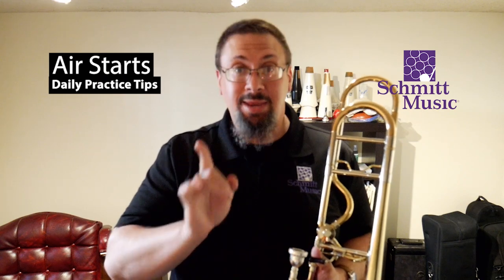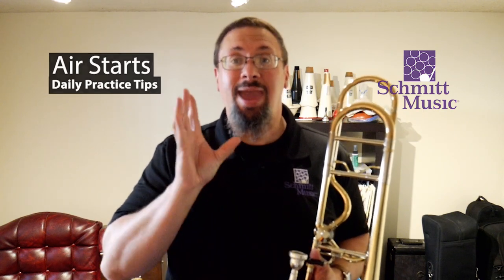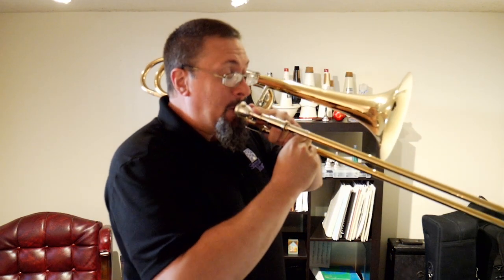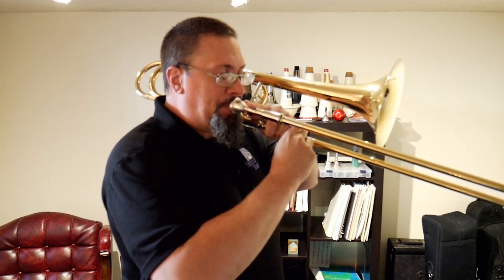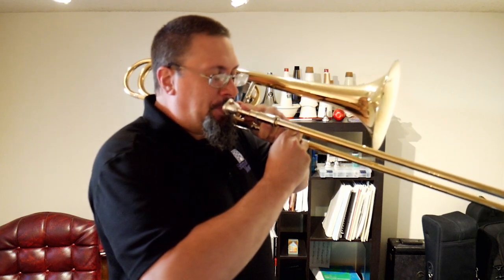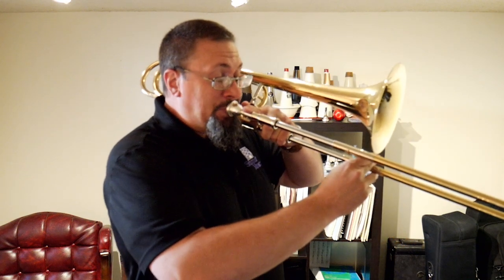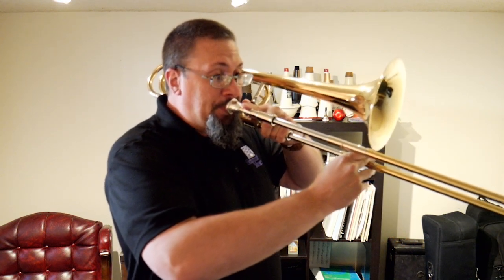Air Starts!-Daily Practice Tips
In this Daily Practice Tip I talk about air starts (in other words, starting a note with just the air and embouchure!)  The ability to start and control a note just with air support is incredibly beneficial in a number of ways; take a listen to find out what they are and add some air start practice to your daily routine!